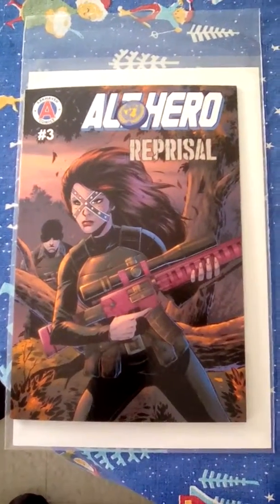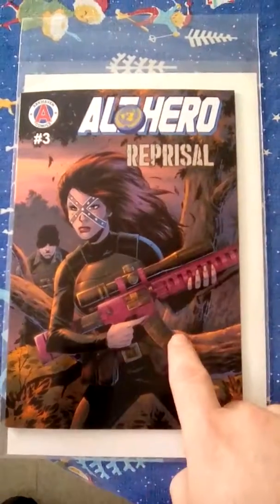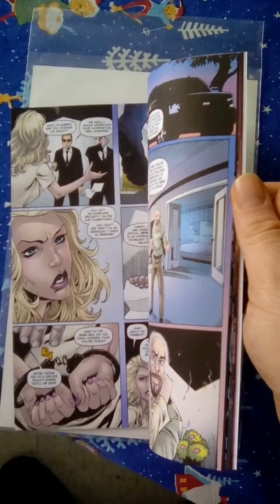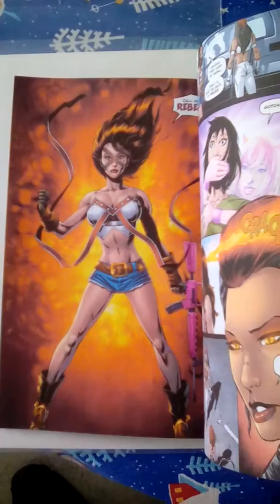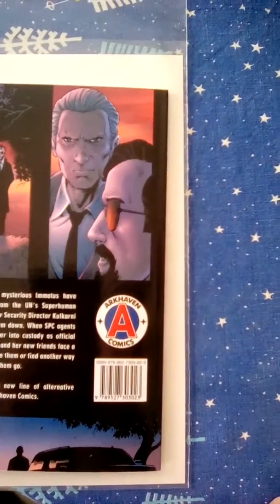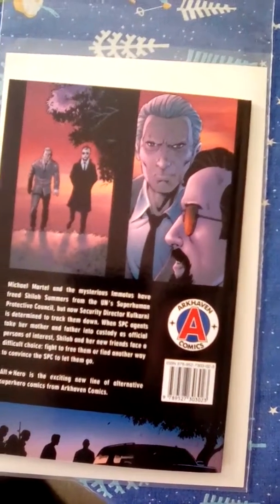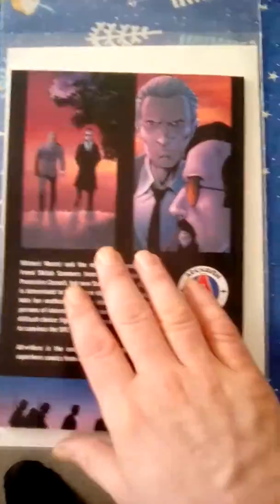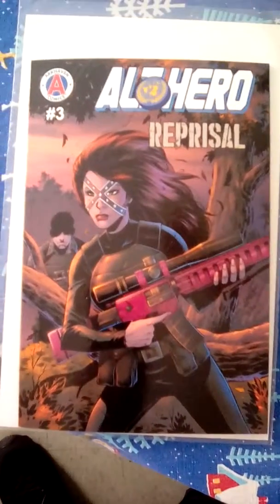Alt Hero #3: Reprisal by Vox Day & Richard Bonk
Listen up! Happy New Year & figure I'll start "indy" being I prefer Indy (usually) At least one bubble is out of place. Fix this next time please.